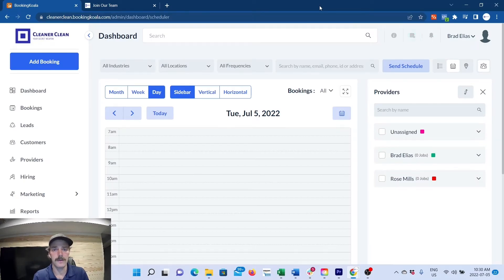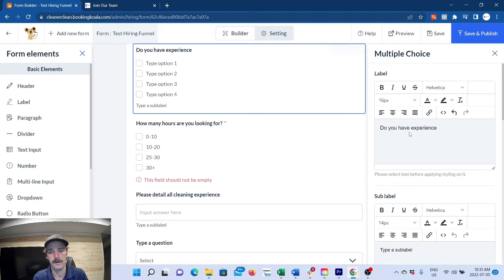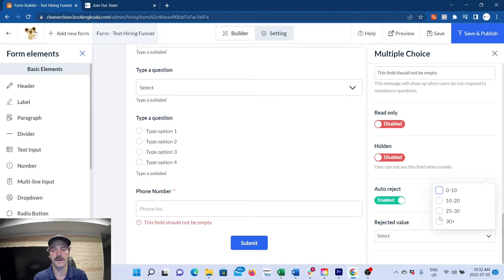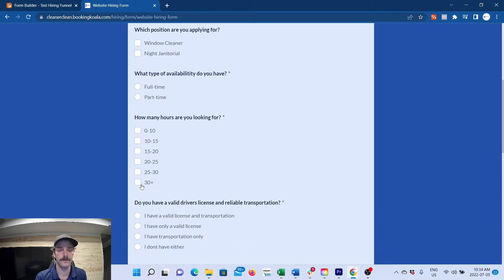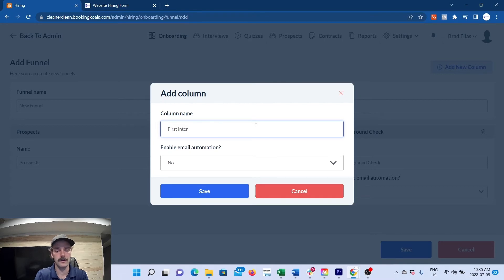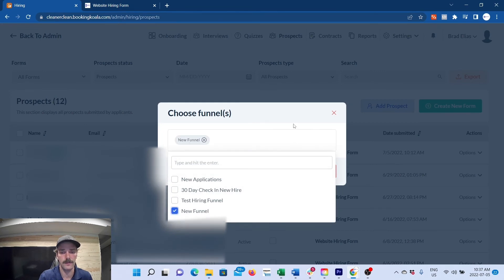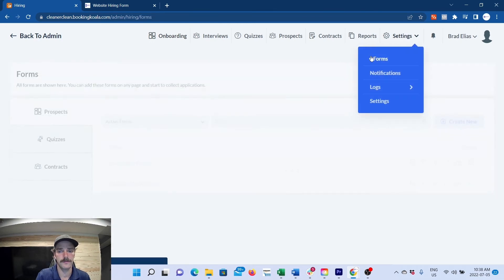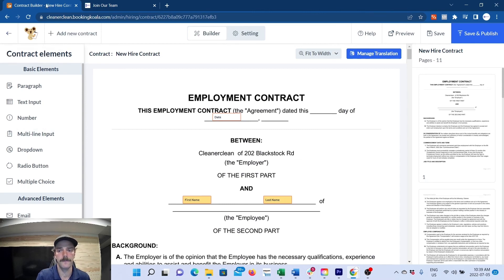Bookingkoala Hiring Form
Full tutorial on how to build a hiring funnel for your website. Use this for hiring employees and automating the process. This can help auto reject bad candidates.